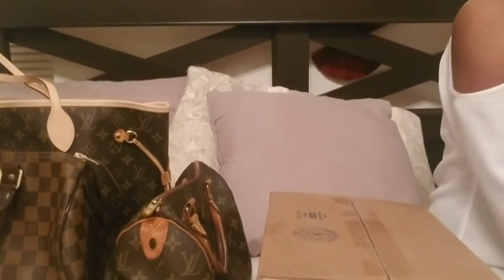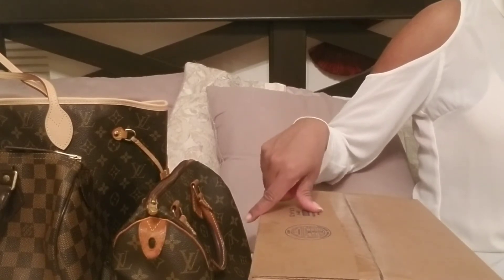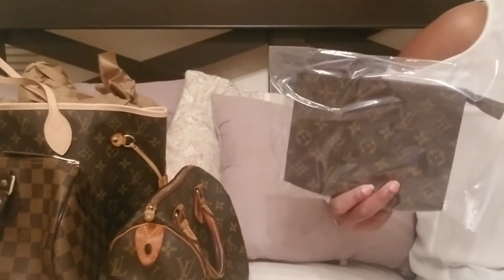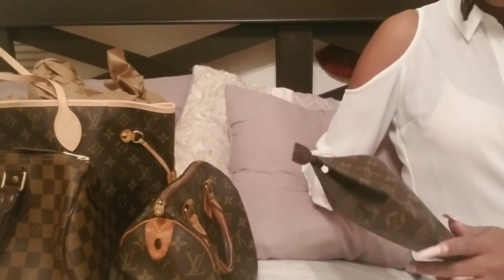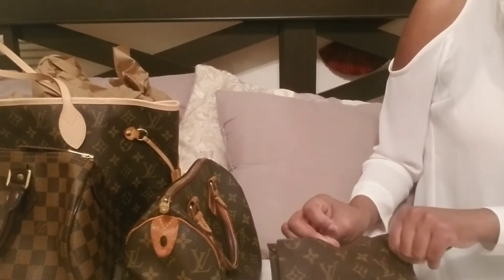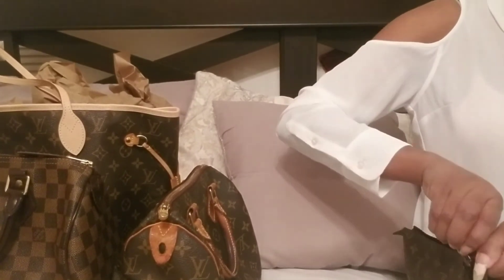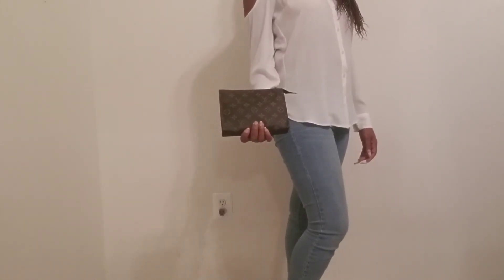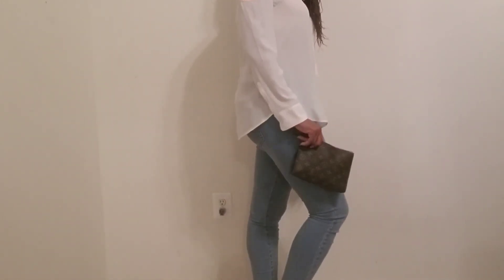Unboxing of Louis Vuitton Toiletry 19 pouch/ Review: Whats in My Bag?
Review of Louis Vuitton Toiletry 19 Pouch